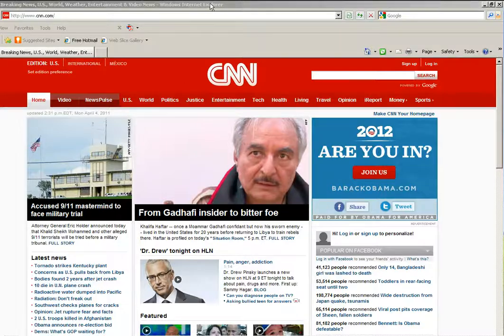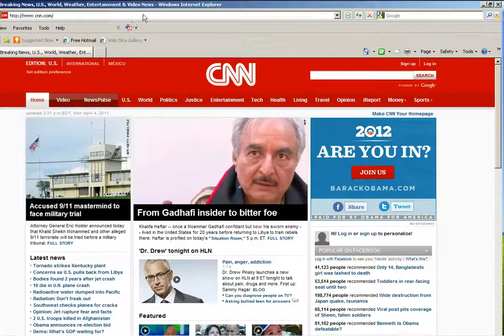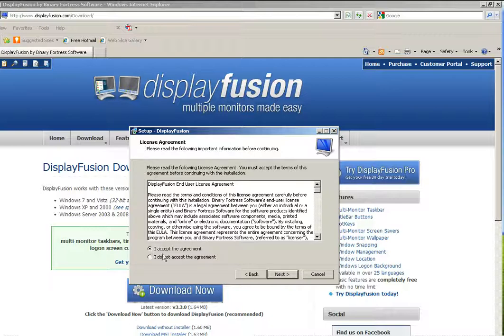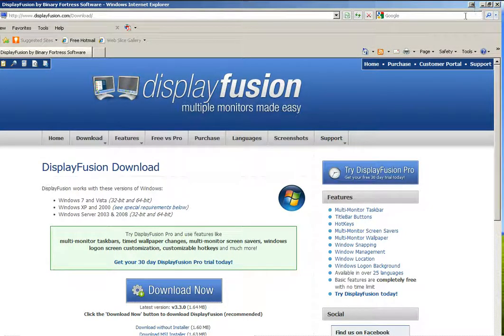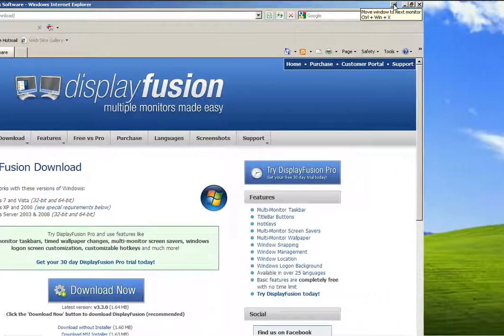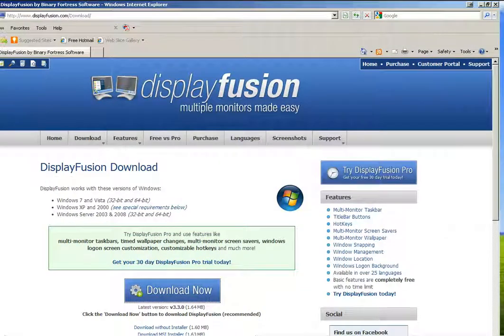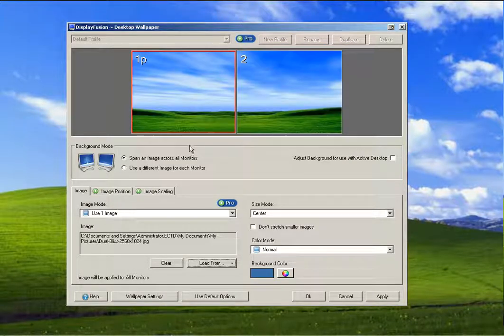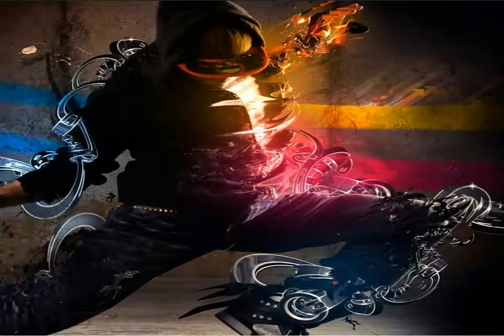Display Fusion on Windows XP (multiple monitor management)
DisplayFusion will make your multi-monitor life much easier. With powerful features like Multi-Monitor Taskbars, TitleBar Buttons and fully customizable HotKeys, DisplayFusion will make managing your multiple monitors easy.